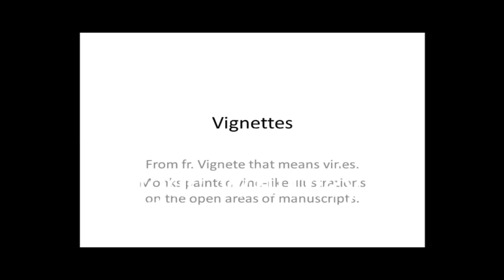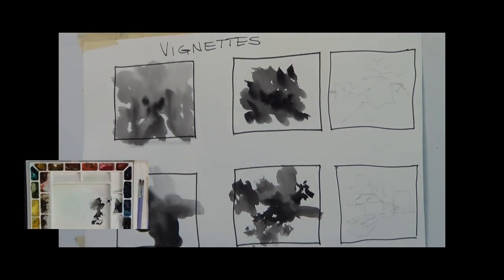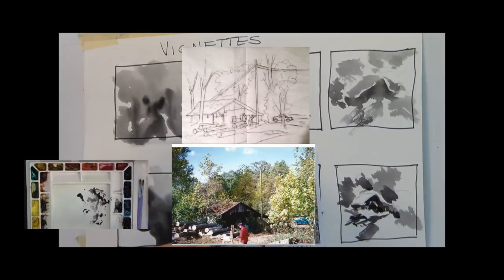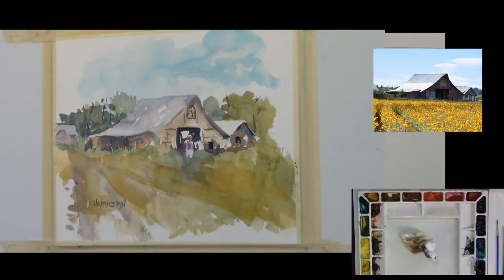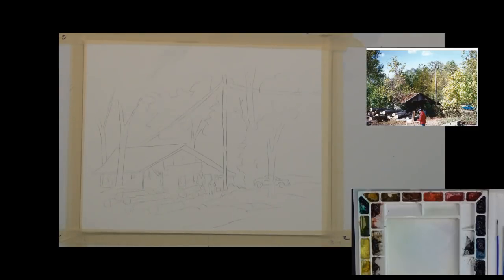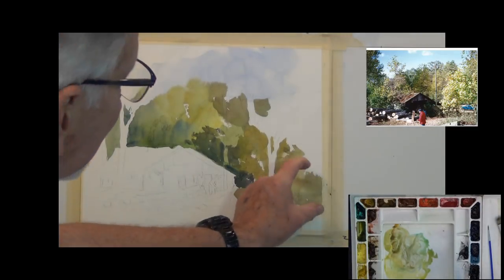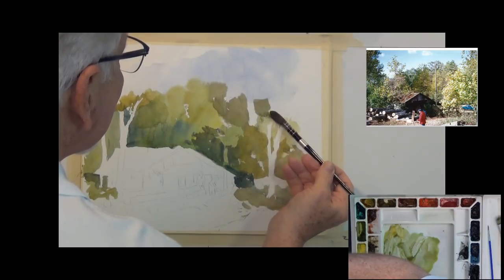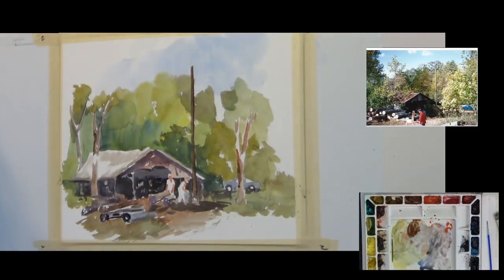Painting with Larry Hamilton #1813-Full Length-Watercolor-"Barn#2" and "Virginia SawMill" 2018-04-25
VIGNETTES: Tutorial and two watercolor demonstrations. Links for reference photos and sketches are below: